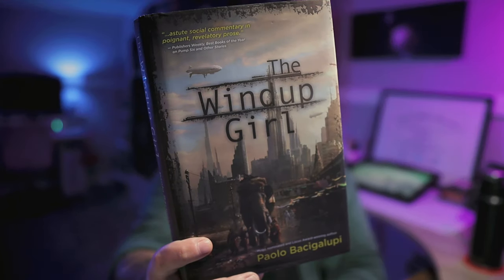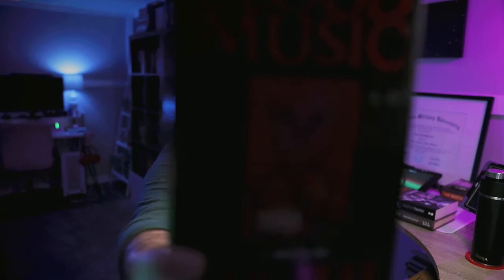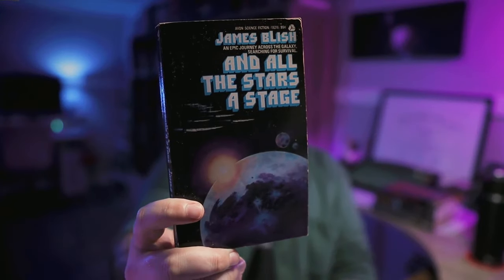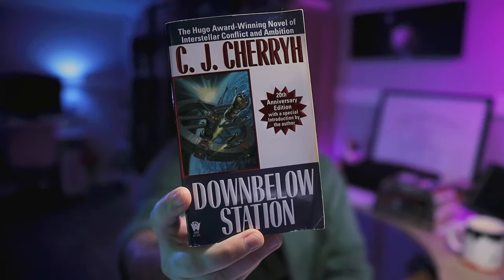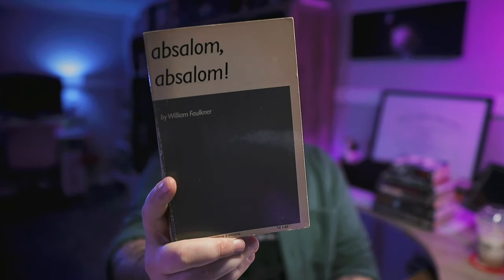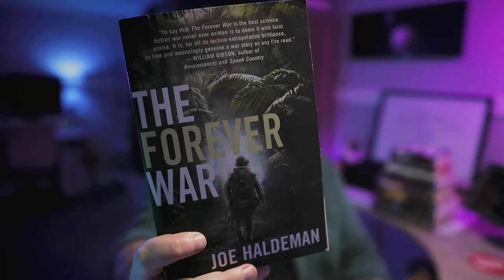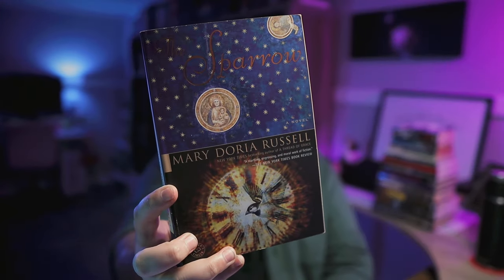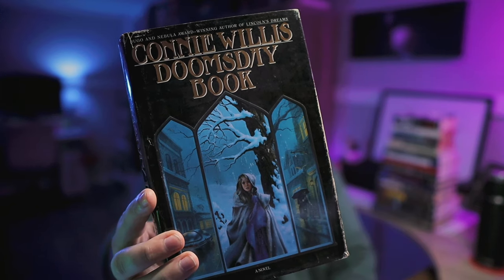A Quality Book Haul for February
16 books I picked up at Chamblin Bookmine in Jacksonville—mostly sci-fi and a little literary fiction.

00:00 (Intro)
00:24 (The Windup Girl by Paolo Bacigalupi)
01:22 (Xeelee Endurance by Stephen Baxter)
02:39 (Blood Music by Greg Bear)
03:27 (And All the Stars a Stage by James Blish)
05:04 (The Big Sleep by Raymond Chandler)
05:51 (Downbelow Station by C. J. Cherryh)
06:29 (Triplicity by Thomas M. Disch)
07:22 (Absalom, Absalom! by William Faulkner)
08:07 (Eifelheim by Michael Flynn)
08:35 (The Forever War by Joe Haldeman)
09:07 (A Voyage to Arcturus by David Lindsay)
09:32 (Wise Blood by Flannery O'Connor)
10:05 (Gateway by Frederik Pohl)
10:45 (The Sparrow by Mary Doria Russell)
11:15 (All Flesh Is Grass by Clifford D. Simak)
12:06 (Doomsday Book by Connie Willis)
12:56 (Outro)